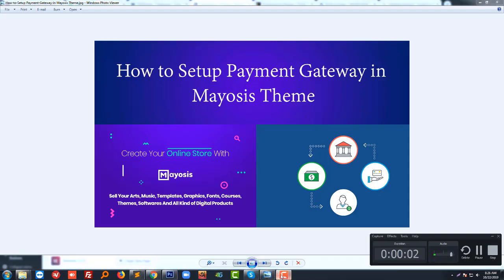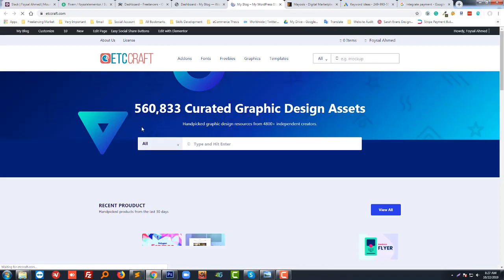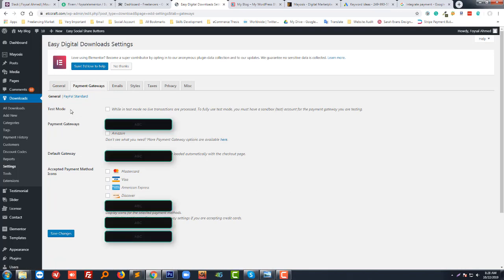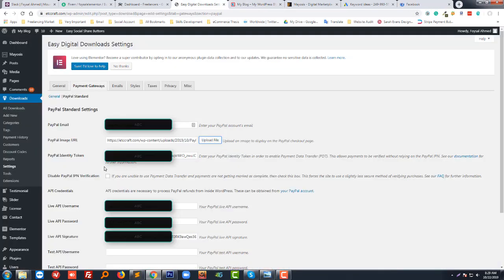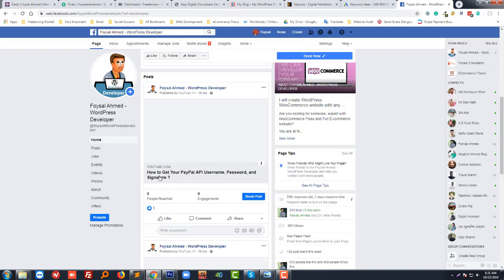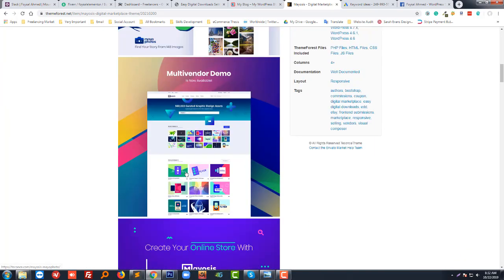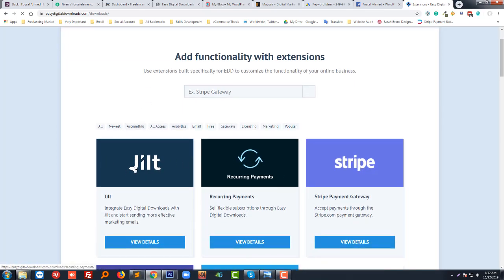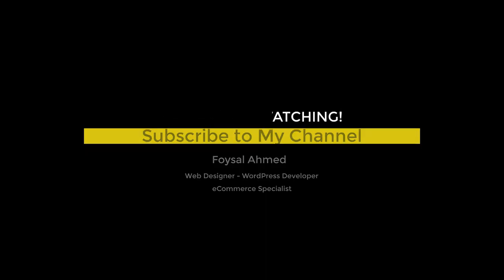How To Setup Payment Gateway In Mayosis Theme ✅ Paypal Payment Gateway Integration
Setup Payment Gateway # Mayosis Theme

💻 Welcome to *How To Setup Payment Gateway In Mayosis Theme ✅ Paypal Payment Gateway Integration  *

📝 Video Description:  In this step-by-step guide, we'll show you how to seamlessly integrate a payment gateway into the powerful Mayosis theme on your WordPress website. Whether you're a seasoned e-commerce pro or just starting your online venture, this SEO-friendly tutorial is your key to transforming your Mayosis theme into a secure and efficient hub for digital transactions.

🌟 Why Watch?
Discover insider tips and best practices to optimize your Mayosis-powered digital marketplace. From choosing the right payment gateway to conducting flawless test transactions, we've got you covered. Elevate your e-commerce game, build customer trust, and boost your sales!

Entrepreneurs Running Digital Marketplaces
Mayosis Theme Enthusiasts
Anyone Looking to Enhance Their Online Payment Experience

Ready to transform your Mayosis theme into a digital commerce powerhouse? Let's dive in and make your online marketplace a success! 💻🚀💰

🌐 Services
Transform your e-commerce journey with expert services:

📲 Stay Updated
Follow us for valuable insights and updates: